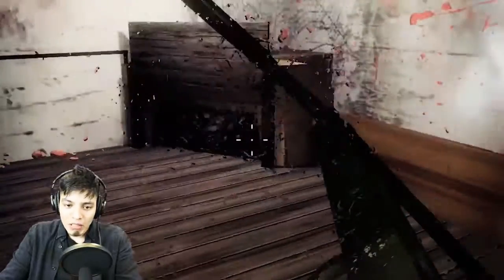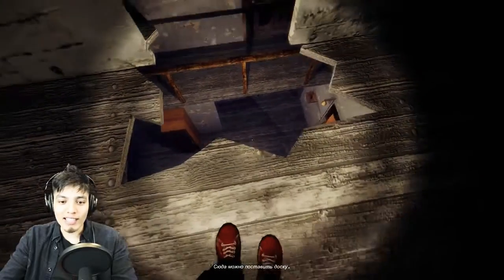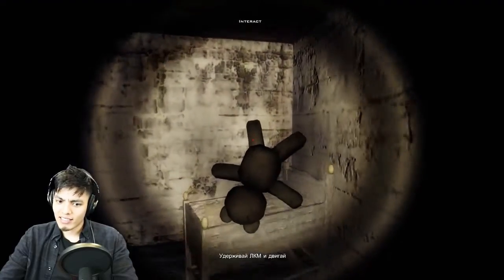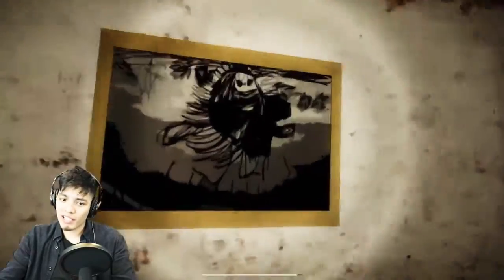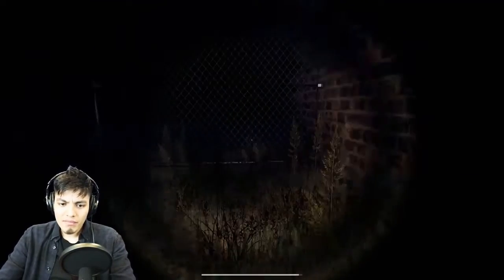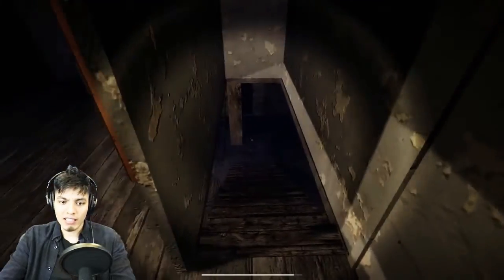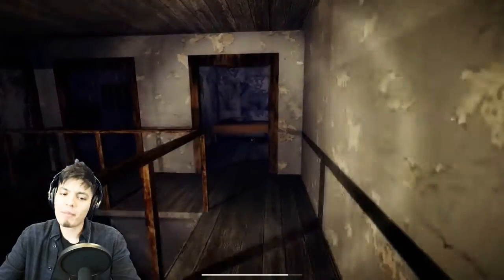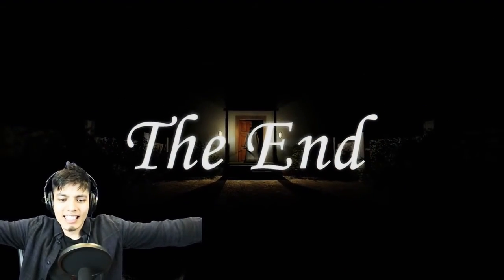GRANNY 2 OFFICIAL GAME *NEW UPDATE* | GRANNY HORROR GAME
This Granny Horror Game update was crazy! Support me and enter my Star code REALISTICG when you buy Robux (Desktop Only)! ADD MY INSTAGRAM! Don’t forget to download Amino and search my profile name, Realistic Gaming, to check out my Stories Follow me to see more of my Stories and support me! Check out Roblox Scary Camping Stories on Prime Video! Check out Roblox Happy Oofday on Prime video! Check out Roblox Scary Mansion Stories on Prime! Check out Roblox Scary Elevator Stories on Prime!